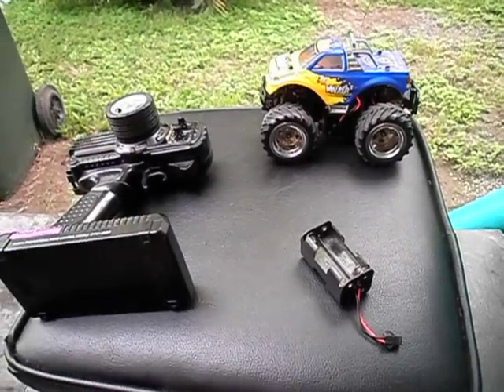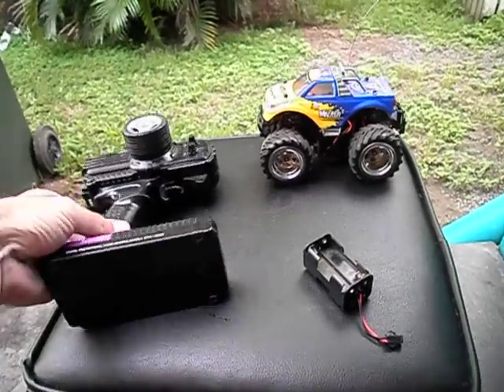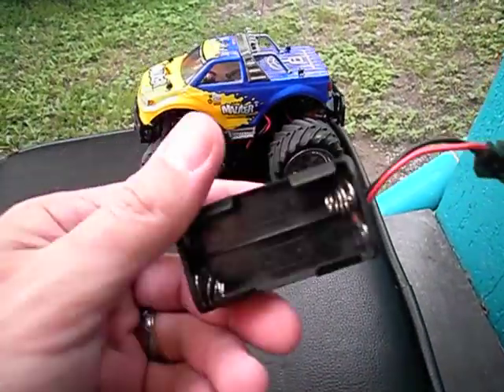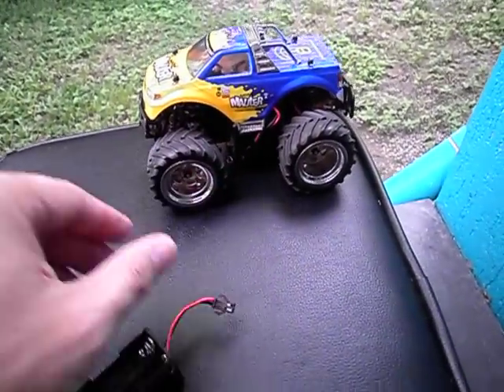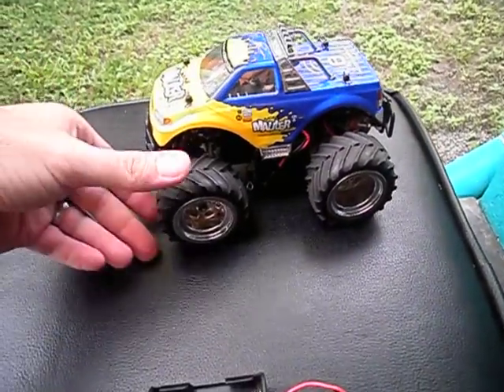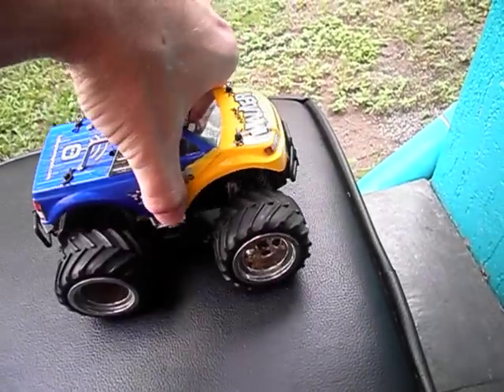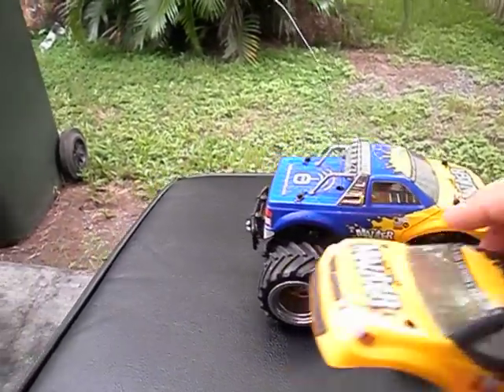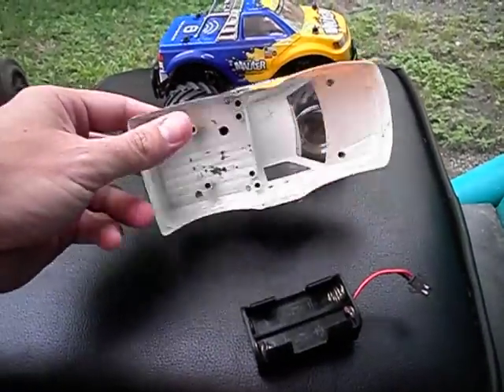Mini Mauler 1:20 scale Review Part 1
Brilliant r/c for the price, 1:20 scale and the digital proportional steering and throttle make it a extremely easy to control unit.

This is not my r/c i have borrowed from a friend of mine and i now wish i hadn't cos i now have a bad case of the wants... lol

Specifications

    * Scale: 1/20
    * Length: 7 inches/177mm
    * Width: 5 inches/127mm
    * Wheelbase: 5 inches/127mm
    * Suspension: Independent front
    * Motor or Engine: 180 Power electric
    * Speed Control: All-in-one ESC/receiver
    * Radio: Digital proportional - 6 channels on 27MHz
    * Batteries: Included: 8 AA heavy-duty for transmitter and 4 alkaline for Mini Mauler Monster Truck; Optional Upgrades: 4-cell 4.8V 600mAh Ni-MH battery pack (HBZ1010) and 5-cell 6V 600mAh Ni-MH battery pack (HBZ1011)
    * Charger: 1.2 amp DC peak charger (HBZ1026) or 2.5 hr wall charger (HBZ5539) is needed for upgrade to 4-cell battery pack (HBZ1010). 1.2 amp DC peak charger is required for 5-cell battery pack (HBZ1011).
    * Wheel Size: 2.25 inches/57mm
    * Kit/RTR: RTR
    * Ball Bearings: Upgrade set available (HBZ3049)

visit the friendly rc forums ultimaterc.com